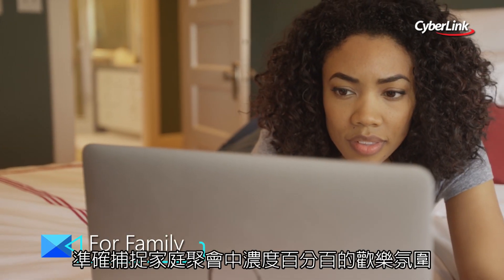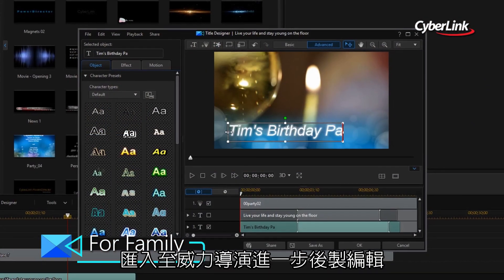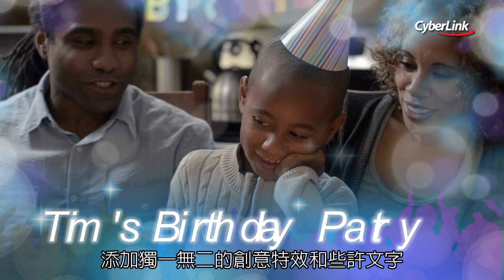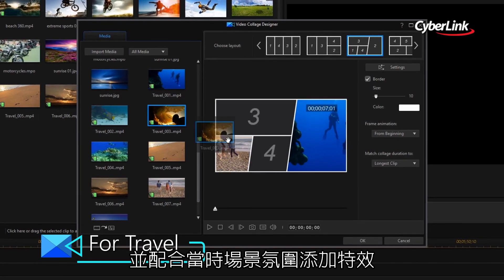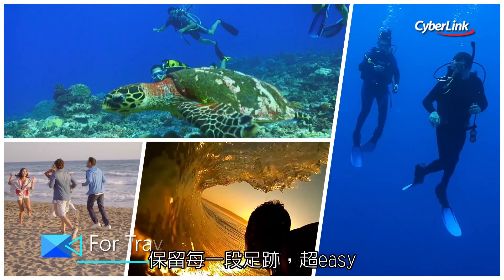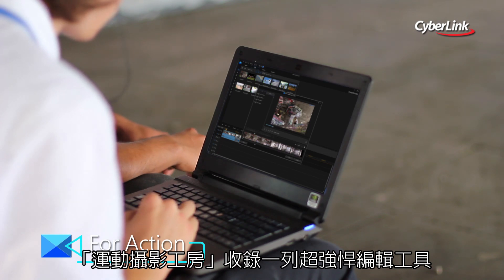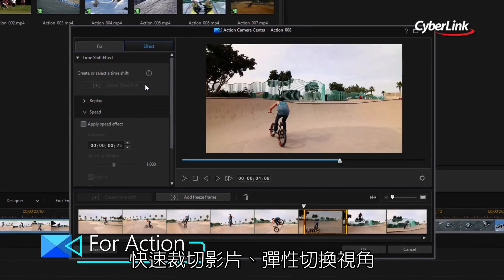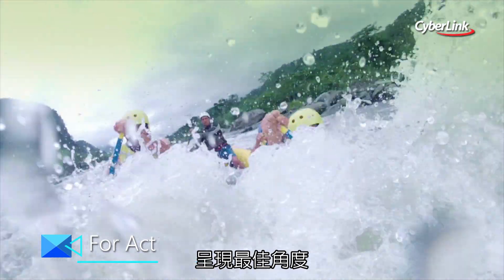威力導演 16 | 最全方位的影片創作軟體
「威力導演不僅具備飛快處理效能，並且為首款完整支援VR/360°影片創作的消費級影片剪輯軟體」－ 美國IT權威雜誌PCMag